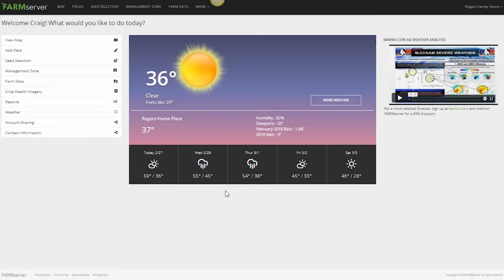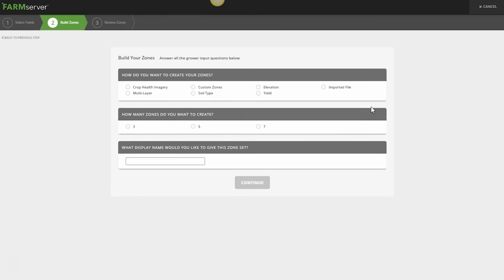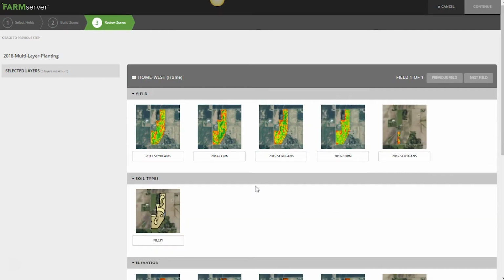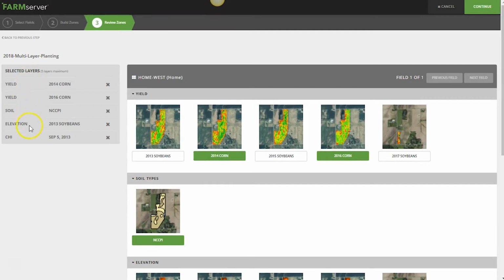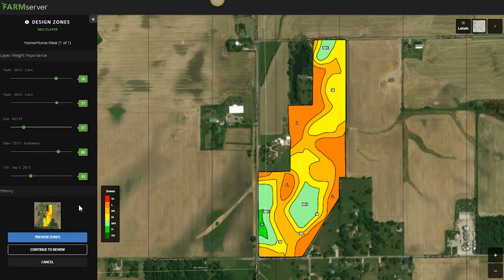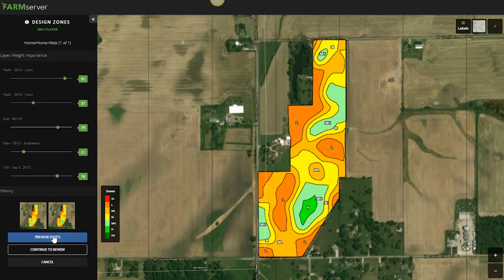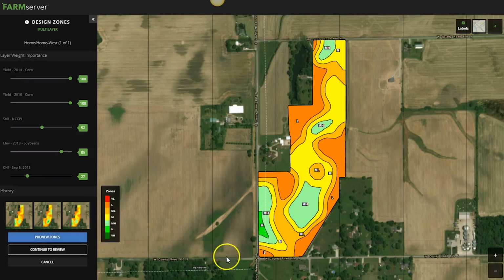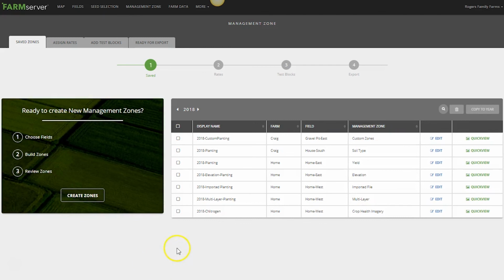Mgt Multi Layer - FARMserver Tutorial